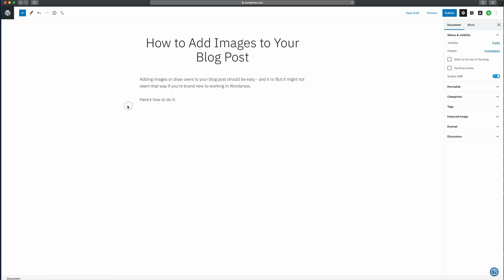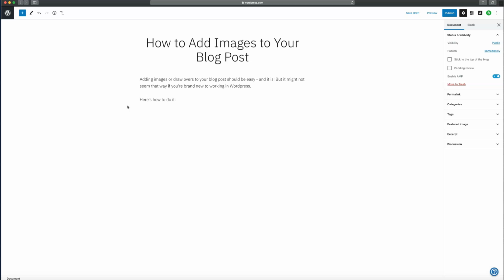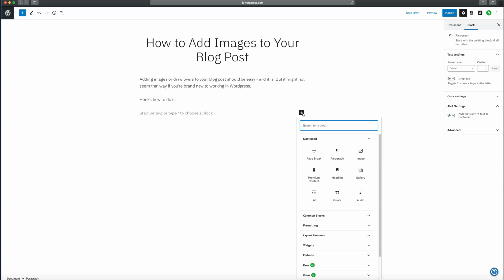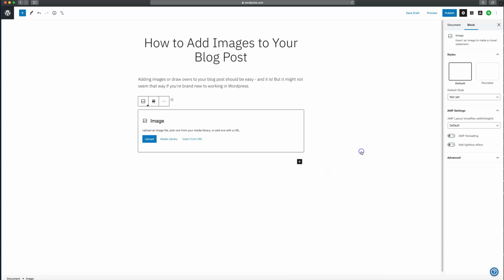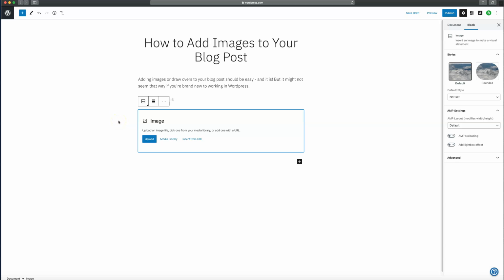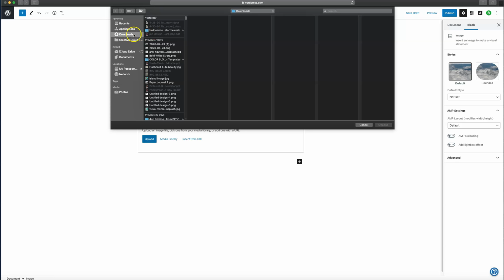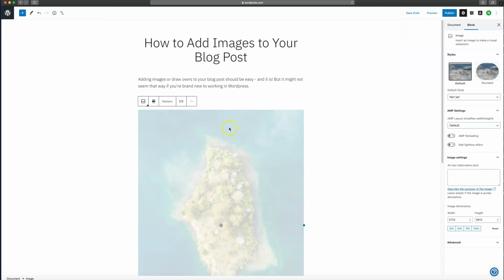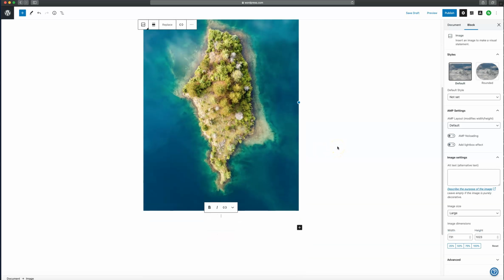Adding Images To Your Blog Post